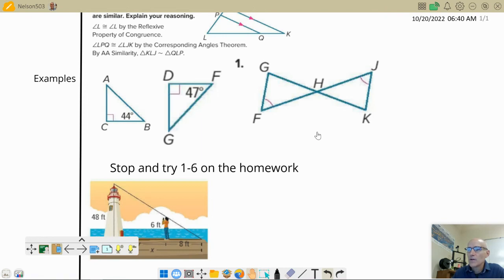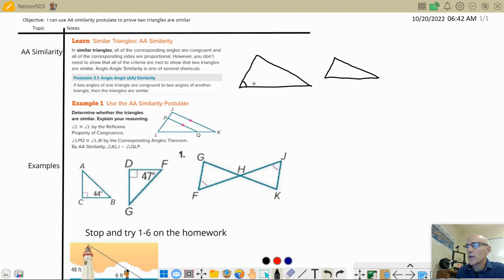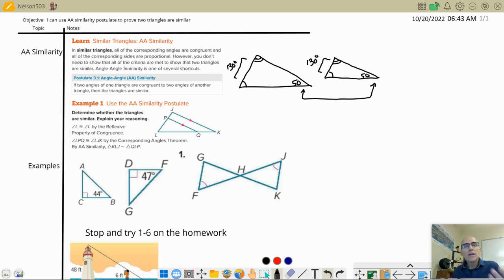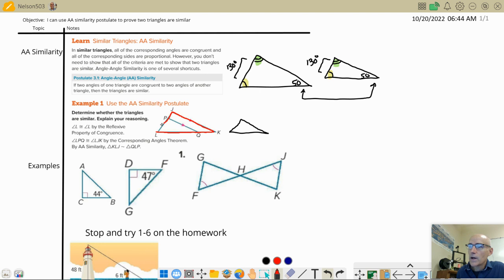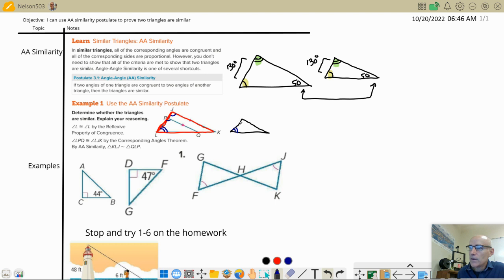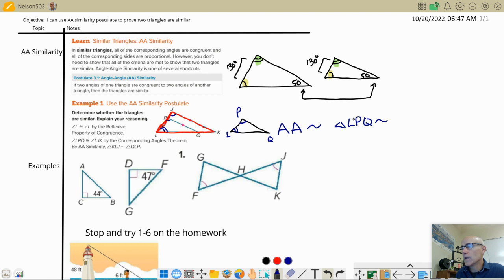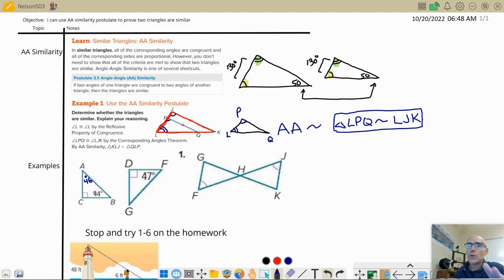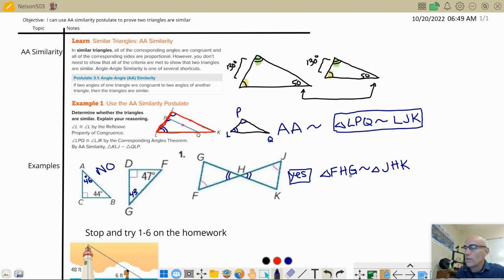Video 1 notes Section 3 3